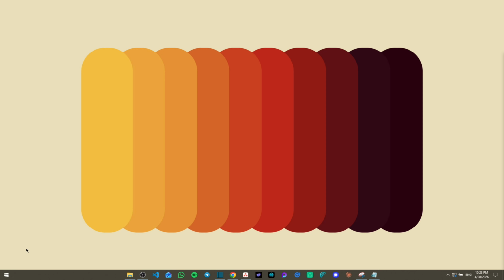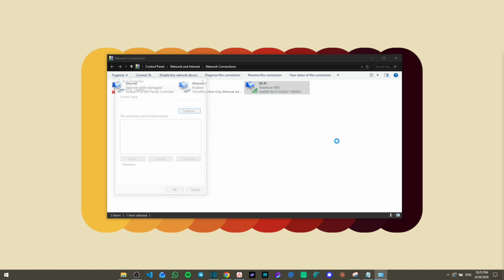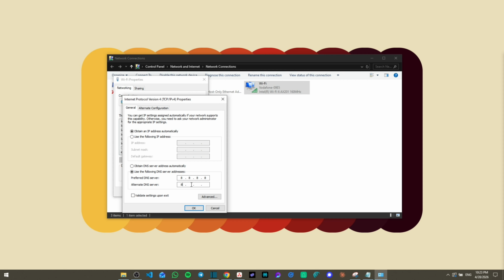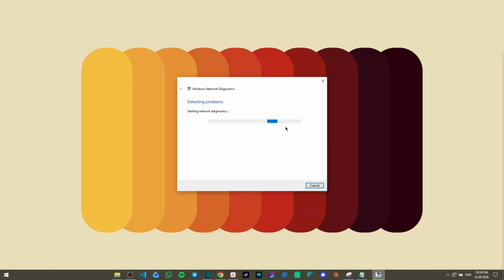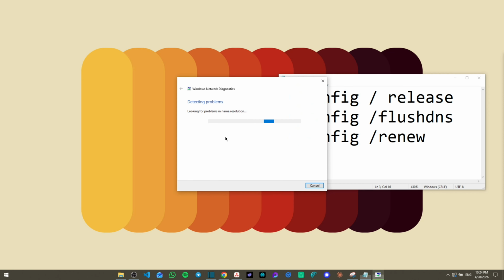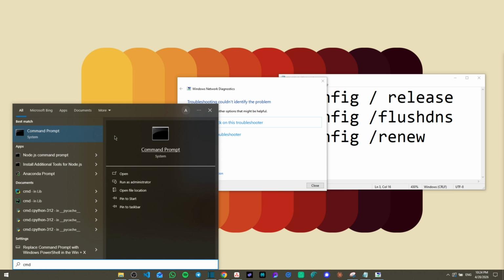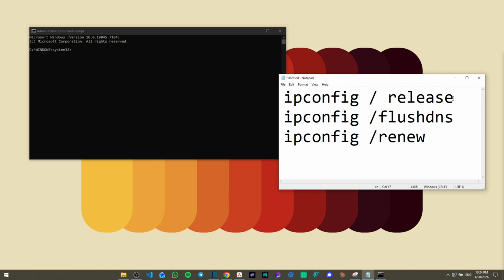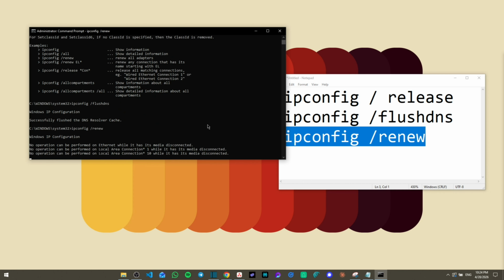How to Fix Minecraft Internal Exception Java.net SocketException Connection Reset (Full Guide 2026)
How to Fix Minecraft Internal Exception Java.net SocketException Connection Reset

In this video, I show you how to fix Minecraft internal exception java.net socketexception connection reset quickly and effectively. If you're dealing with internal exception connection reset Minecraft errors or a Minecraft socket exception connection reset issue, I walk you through simple fixes that actually work. You’ll learn how to fix Minecraft connection lost internal exception, understand why the error happens, and how to prevent it from coming back. I also cover common causes like network issues and version problems such as java.net.socketexception connection reset 1.18.1. This guide is perfect if you want a stable connection and smoother gameplay without interruptions.

Chapters:
00:00 Introduction
00:10 How to Fix Minecraft Internal Exception Java.net SocketException Connection Reset